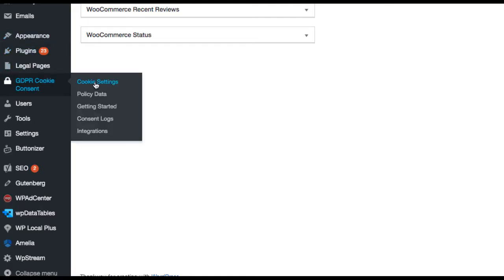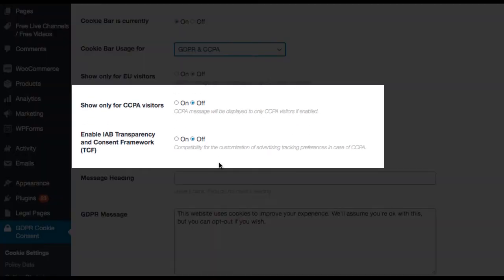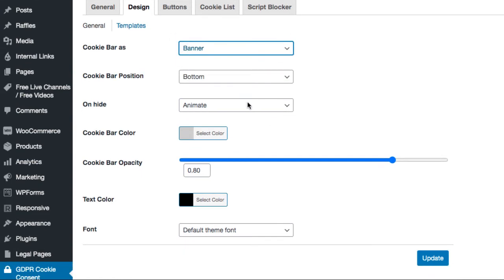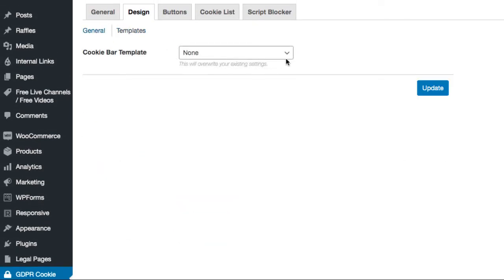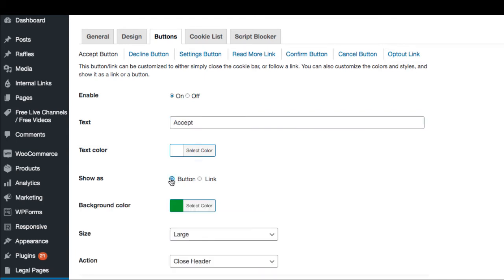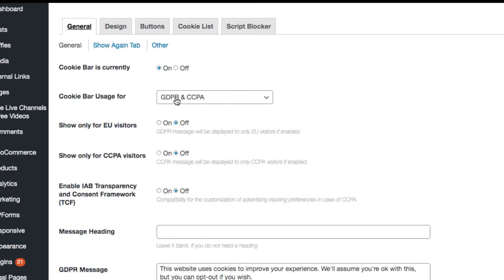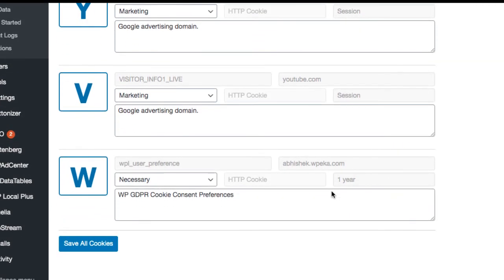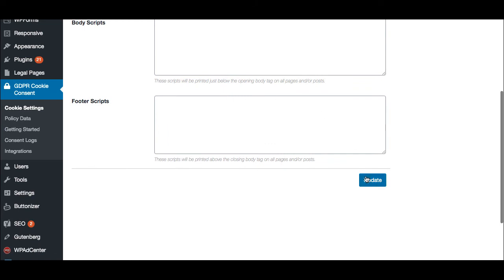Cookie Consent Plugin for GDPR & CCPA: How to enable cookie consent on your website?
The WordPress Cookie Consent Plugin for GDPR & CCPA plugin helps you comply with the EU GDPR’s cookie consent and CCPA’s “Do Not Sell” opt-out regulations. It helps you comply with CCPA by displaying a fully customizable notice with a 'Do Not Sell My Personal Information' link on your website.

With the GDPR Cookie Consent Plugin:

1. Get visitor consent for cookies using a fully customizable cookie consent bar on your website. Helps you comply with EU GDPR.
2. Display a fully customizable notice with a ‘Do Not Sell’ link on your website. Helps you comply with CCPA.
3. Supports WPML so your translation needs are covered.

The WP Cookie Notice for GDPR, CCPA & ePrivacy Consent plugin helps you comply with the CCPA in the following ways:

1. Provides an easy-to-use admin area in the WordPress dashboard, where you can add details of cookies used on your website.
2. Displays the cookies in your CCPA privacy policy or anywhere on your website, along with categories with an easy to use WordPress shortcode.
3. Displays a “Do Not Sell My Personal Information” link on the homepage which can be pointed to a custom page, where a user can request to opt-out of the sale of the user’s personal information.
4. Keeps a searchable log of consents given by all website users (Pro version only).